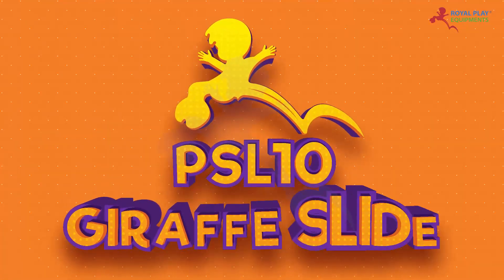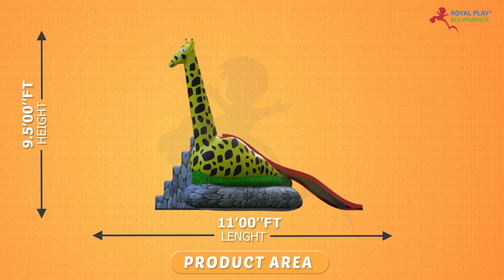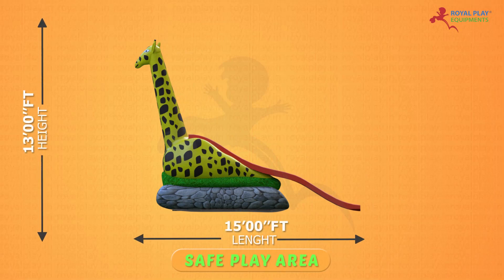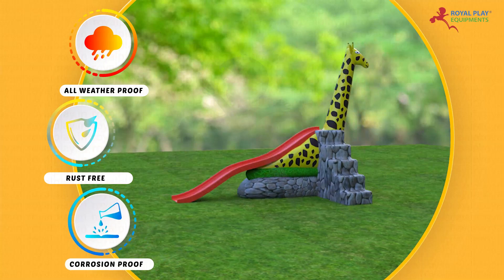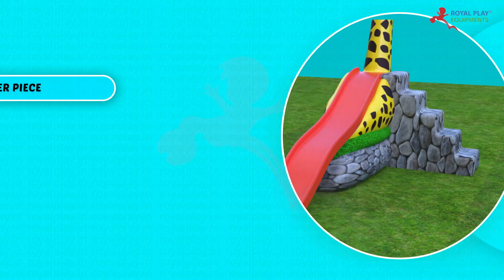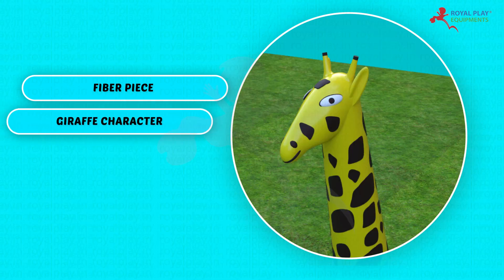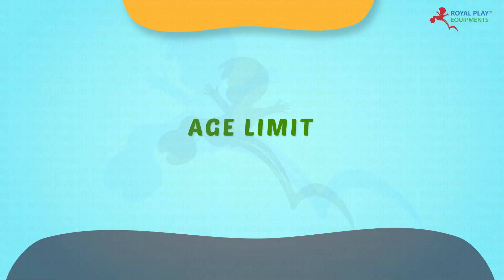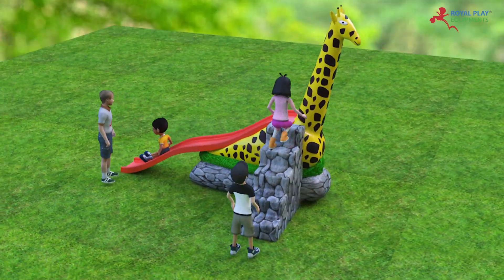PSL10 GIRAFFE SLIDE | FRP Play Ground Slide for kids | 8080260260 by royalplay.in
FRP Play Ground Slide for kids
Slide for kids
Giraffe Slide

FRP children slides offer a combination of safety, durability, versatility, and aesthetic appeal. They provide a fun and engaging activity for kids, promoting physical exercise, imaginative play, and social interaction. @RoyalPlayEquipmentsPvtLtd

Slide for kids
Giraffe Slide